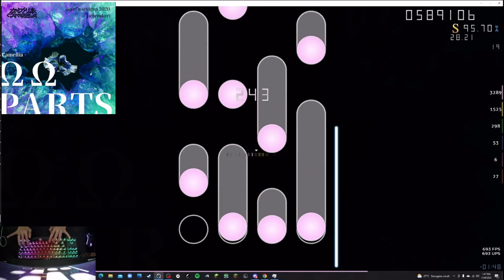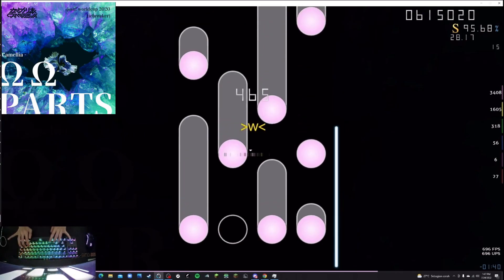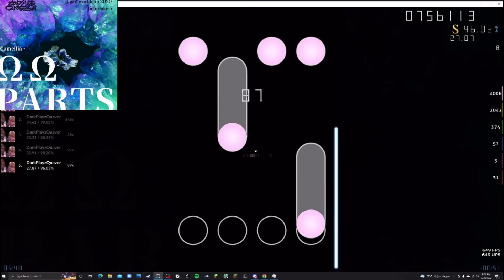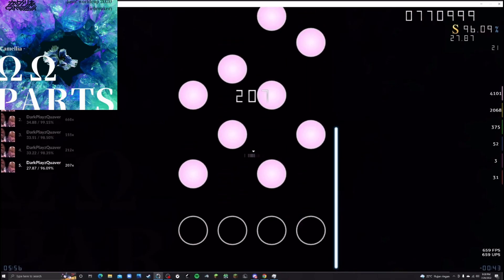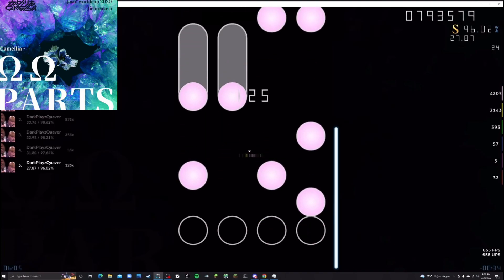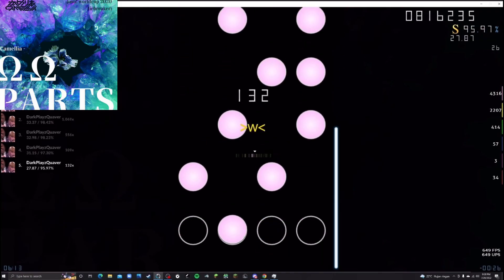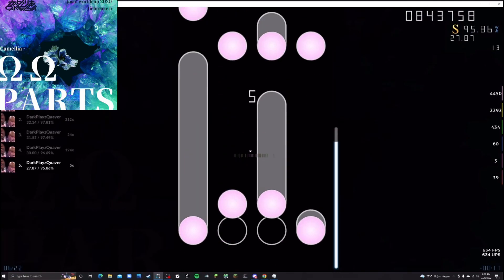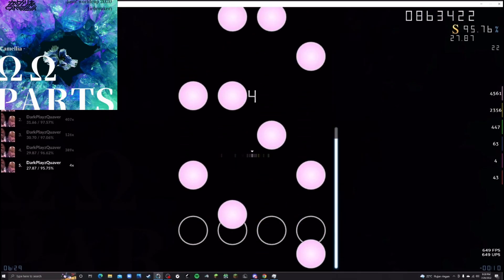Indonesia banned steam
This is a whole different video then what i usually make but i think it was important to make wish me luck into hoping the Indonesian government will revoke this because i was top 59# in country and 2500# in global and it took me months to get to here so if i lose it all its gonna be frustrating